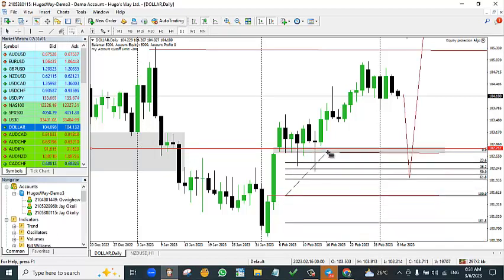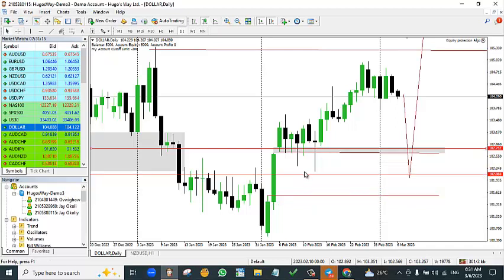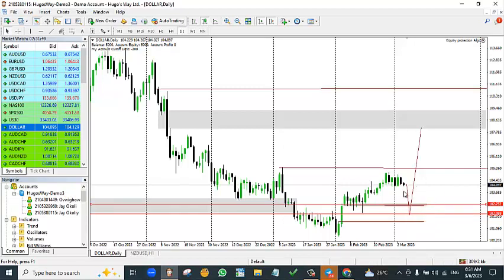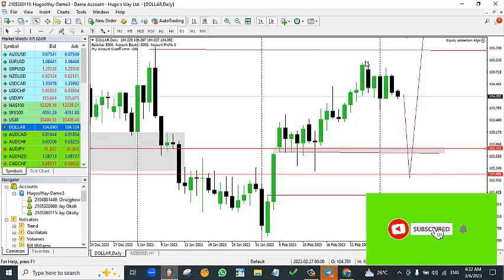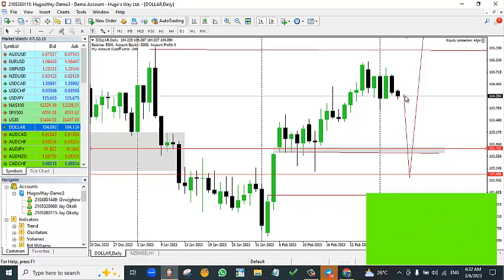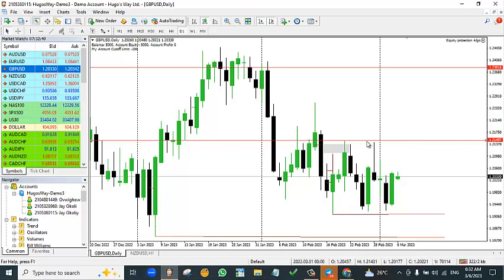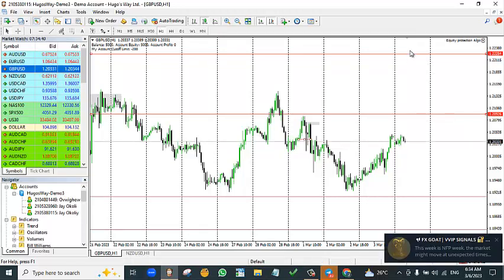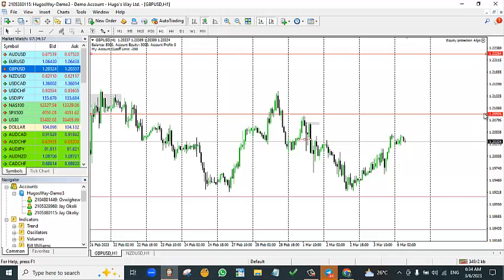March 6th Market Review + Volume Imbalance(ICT Concept)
Holla trader, thank you for taking out your Precious time to watch this video today.

About the Challenge Competition, we simply are doing a 10-15 X Challenge within 45 days For FREE.

3. You must be willing to deposit at least 40USD and within 2 weeks of Account Creation

All the Best Champ.

Do well to also Join our Telegram Channel

 where we give some Free Signals Plus Discuss our Copy Trading Model, all Triggered towards improving your Eaning Potentials in the Financial Market

You can also get our hot Selling 1 Trade Pattern Book at 4.99USD

Jay Okoli